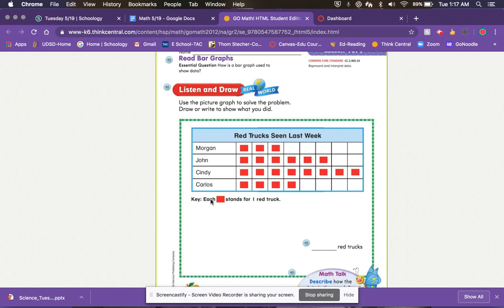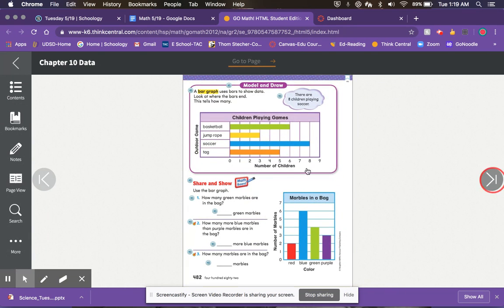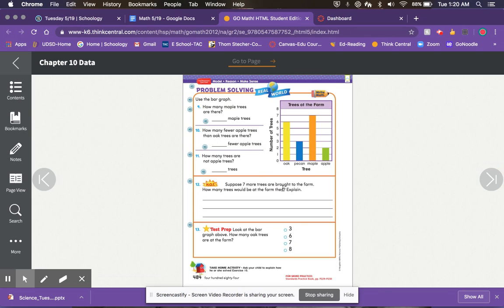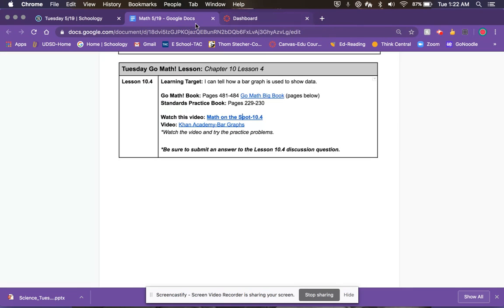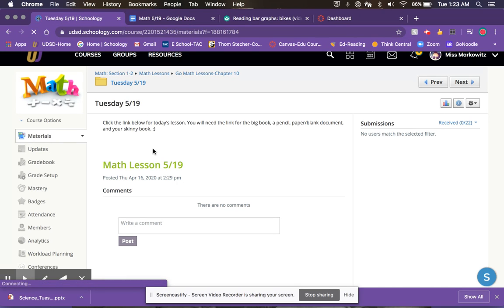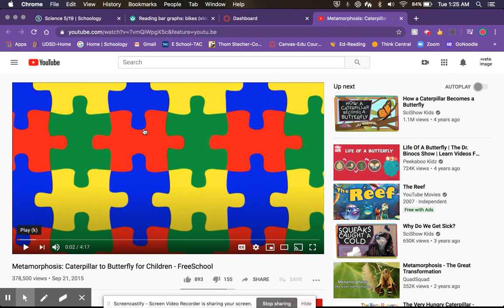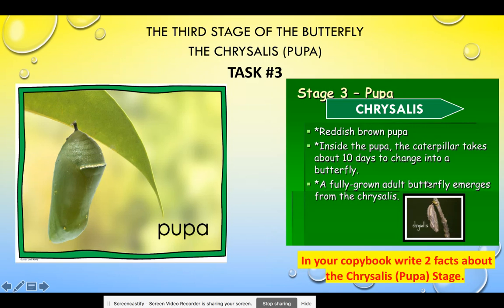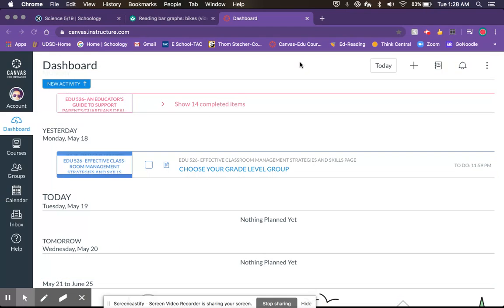Untitled: May 19, 2020 1:30 AM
Today's Lesson 5/19